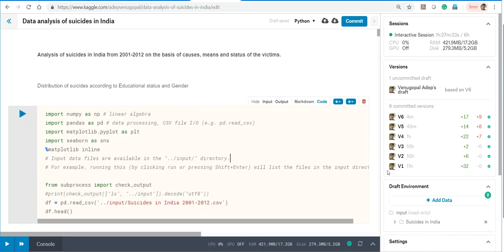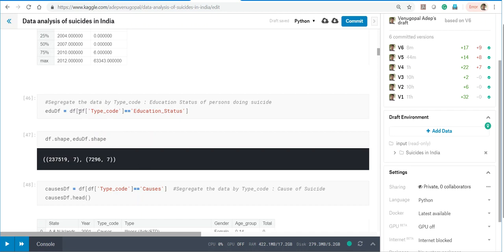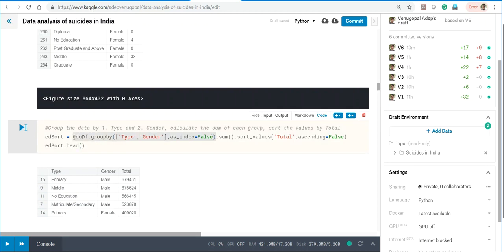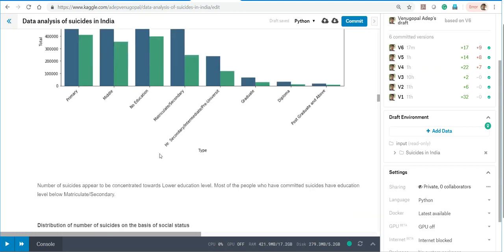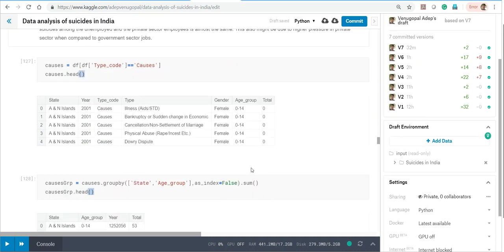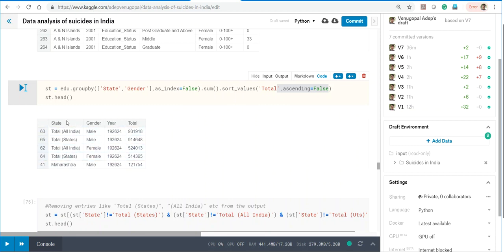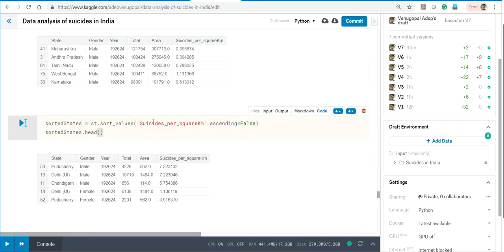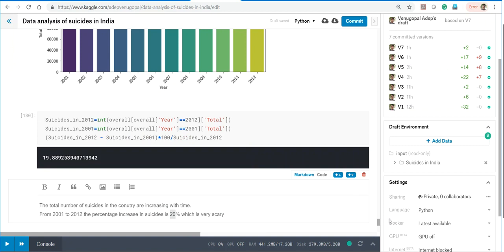Exploratory Data Analysis Causes of Suicide in India from 2001 to 2012